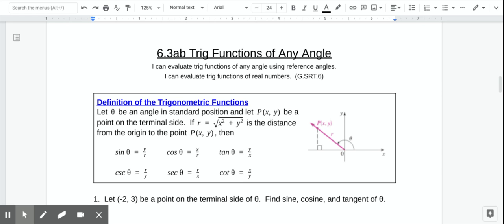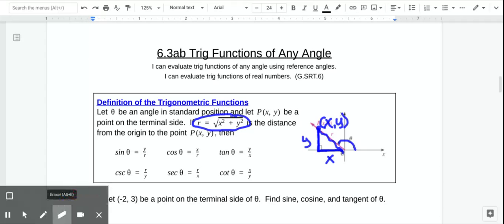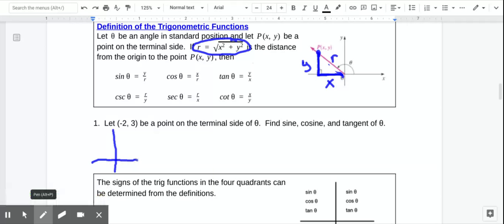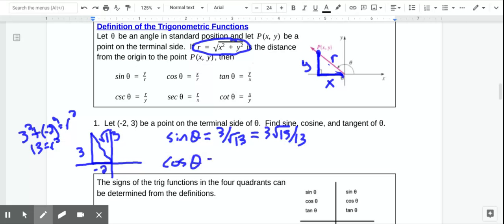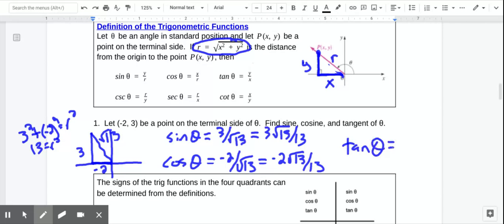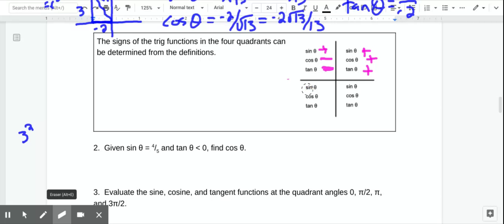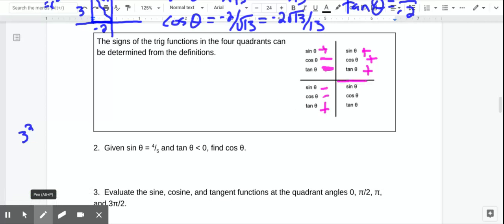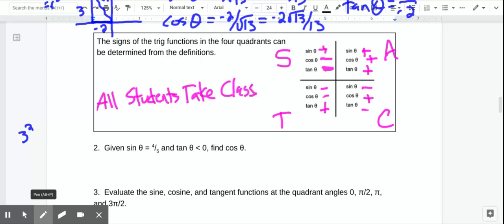Trig Lesson 6.3a Clip #1